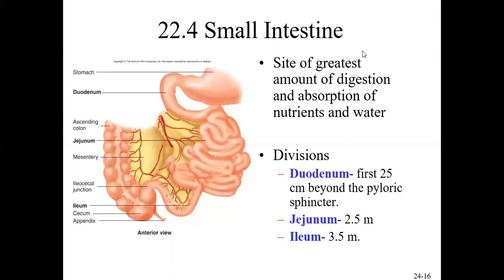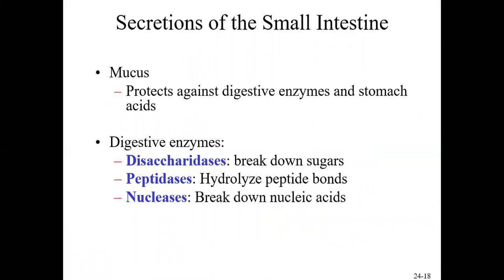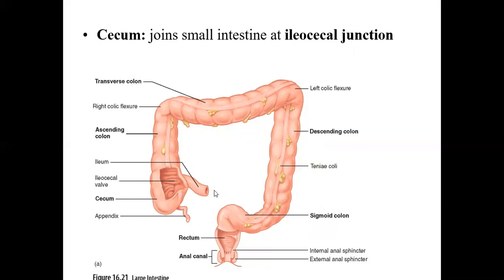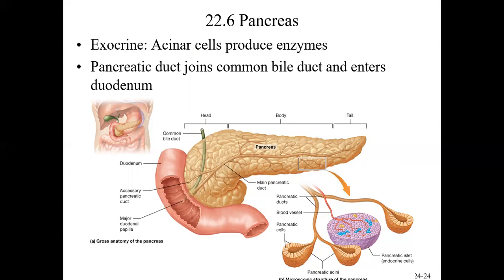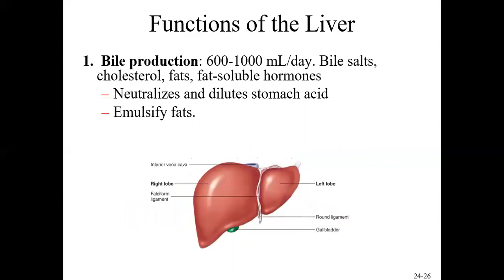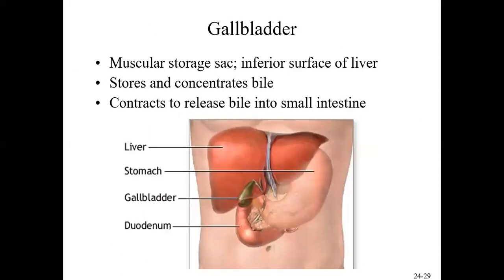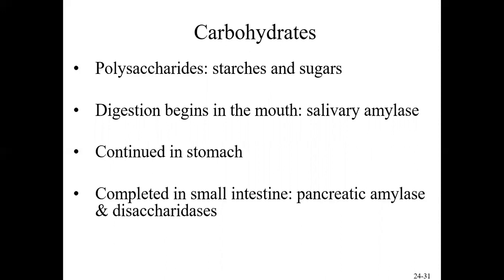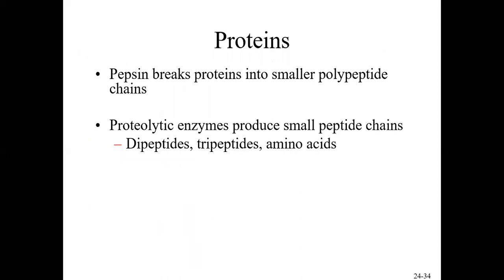Bio 169 Chapter 22 Digestive System Lecture Part 2